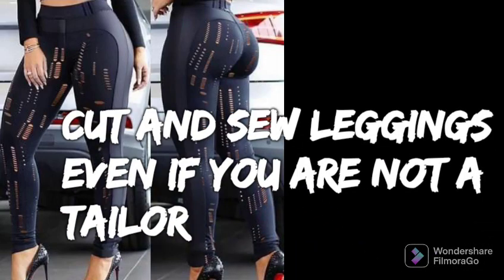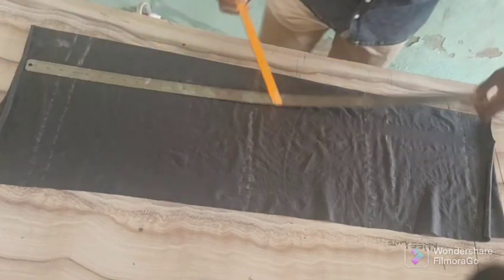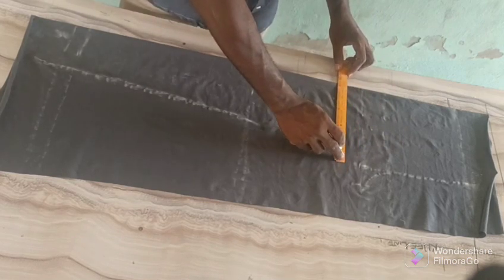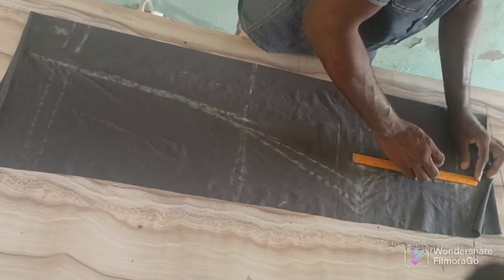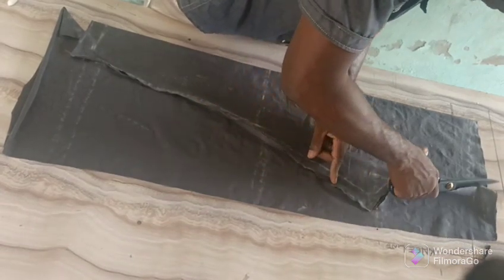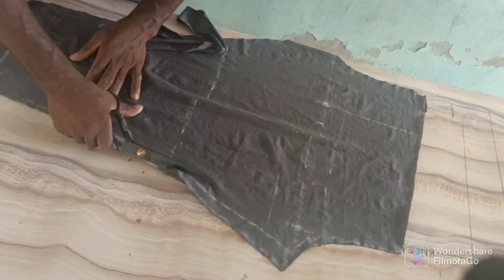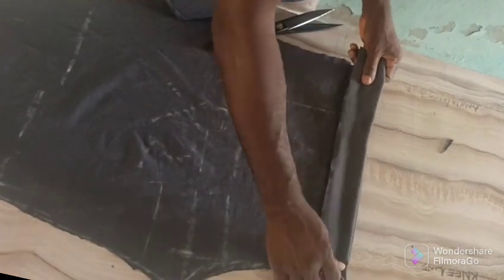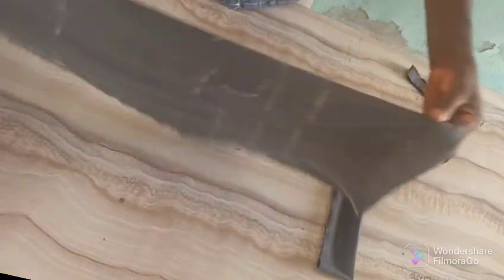five minutes project: easiest method on how to cut and sew leggings